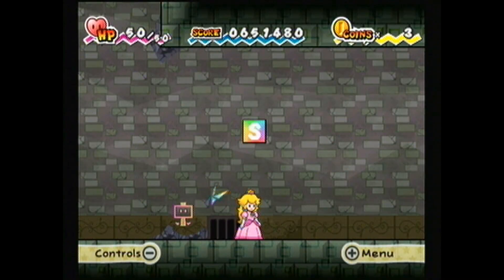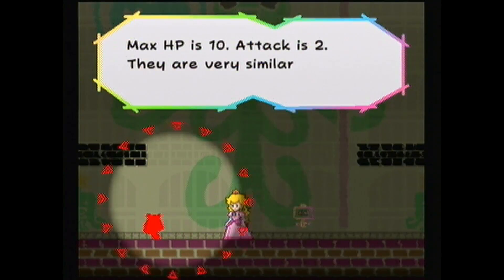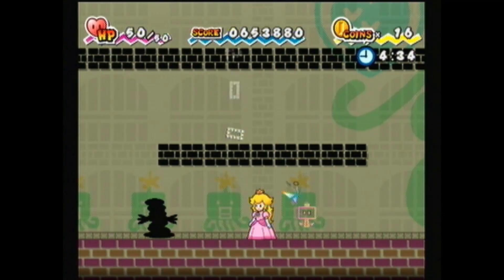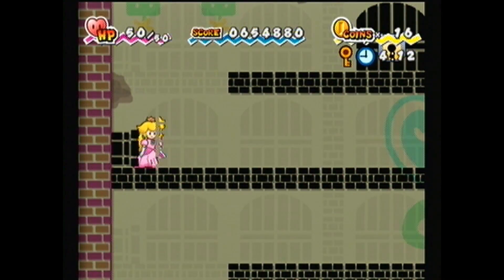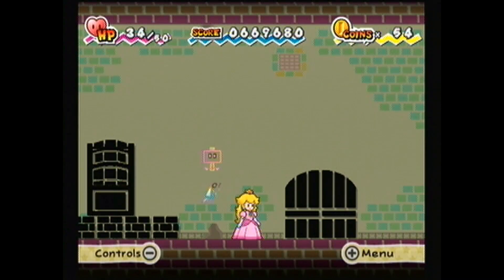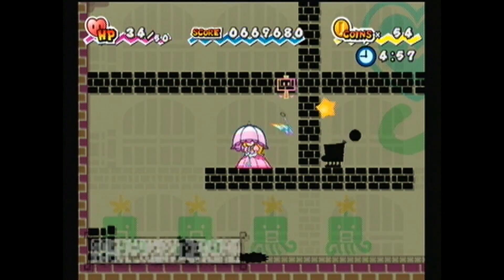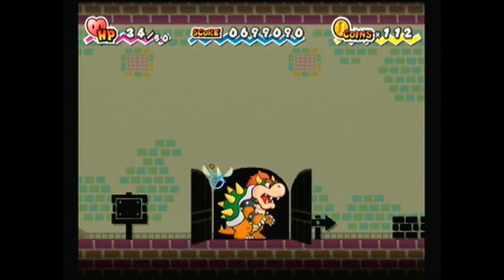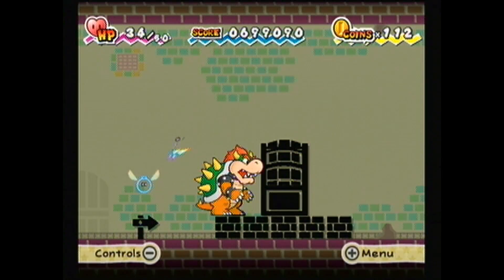Let's Play Super Paper Mario Episode 55- Flopside Pit of 100 Trials First Time (Floors 1-20)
Starting the behemoth that is the Flopside pit of 100 trials.